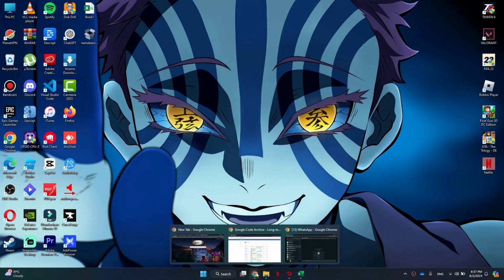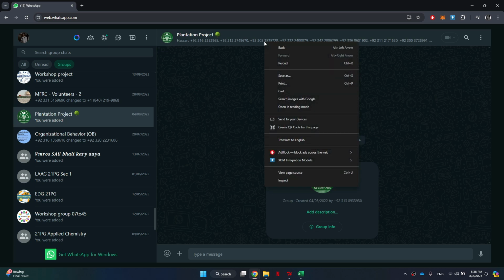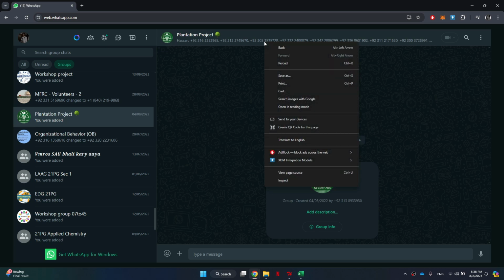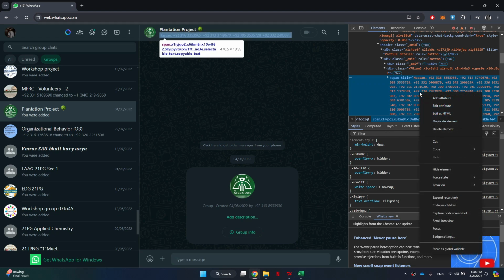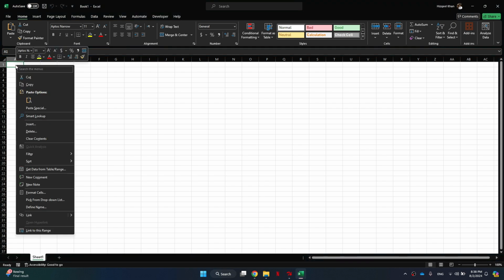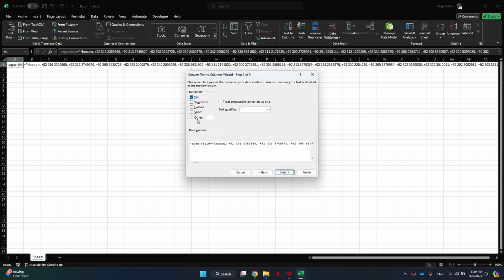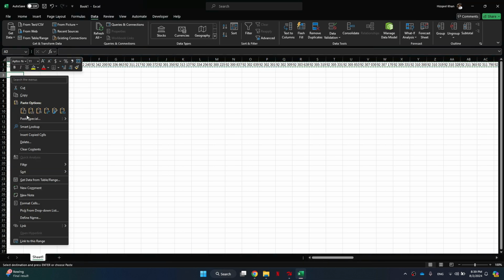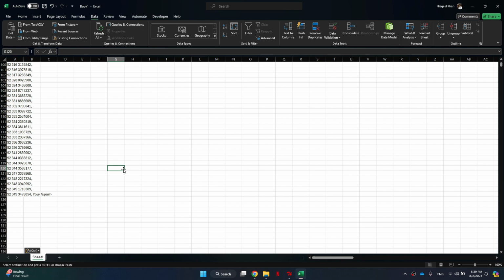How to Copy Contacts from Whatsapp Group to Excel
📋 Want to efficiently manage your WhatsApp group contacts? Learn How to Copy Contacts from WhatsApp Group to Excel in this comprehensive tutorial!

In this video, you’ll discover:

Step-by-step instructions for exporting contacts from WhatsApp 📲
Tips for organizing and formatting your data in Excel for better management 🗂️
How to handle privacy and data security while copying contacts 🔒
Watch now to get all the tips and tricks you need to convert your WhatsApp group contacts into an easily manageable Excel file!